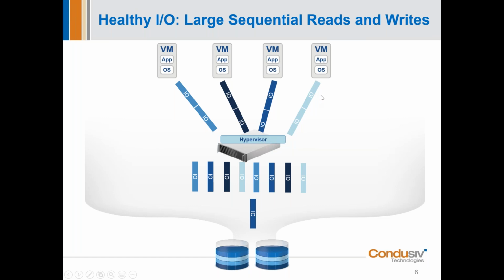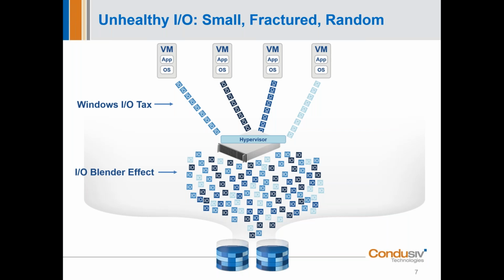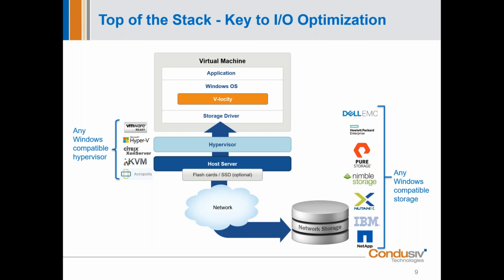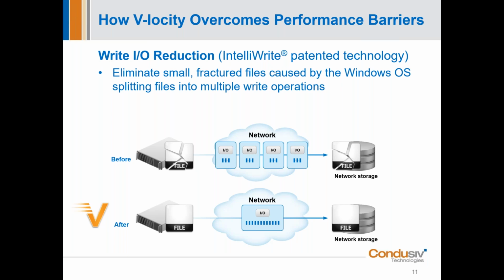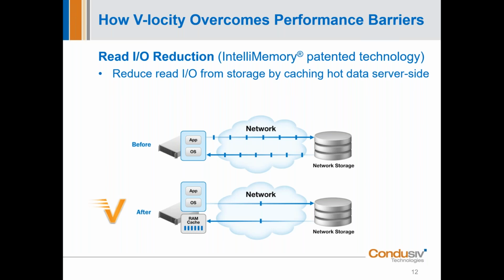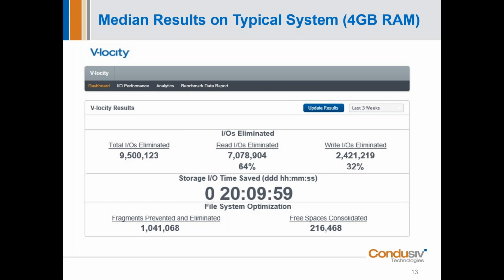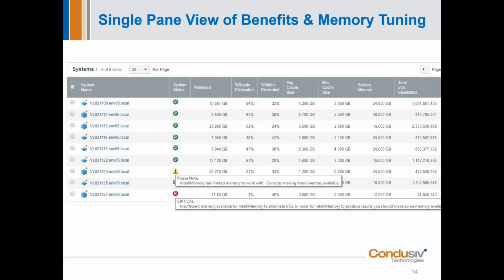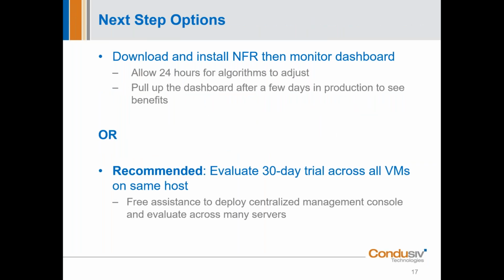Webinar The Proactive Approach to Faster SQL Application Speeds 2019.11.20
You work hard as an IT Pro to keep your Windows systems optimized and your users productive, but is something missing?

Do you still have users complaining about sluggish application speeds? Are you struggling to improve throughput and reduce latency? Maybe you have invested in all-flash, but it's still not fast enough. It's not something that you are doing wrong, but I/O inefficiencies in Windows that need to be addressed at the source.

Attend and learn about the two big silent killers of SQL speed and how to be proactive to solve them:
• Understand the two I/O taxes on a SQL system
• How small, fractured, random I/O characteristics occur and rob speed
• How to double throughput and reduce latency by solving the root cause issue
• Forget about upgrading your storage backend for avoidable reasons ever again
• See before-and-after reporting to validate gains

Condusiv's V-locity® for SQL is "set and forget" throughput acceleration software that solves slow MS-SQL applications automatically - no tuning and no reboot required.